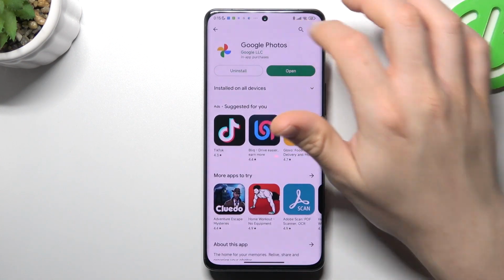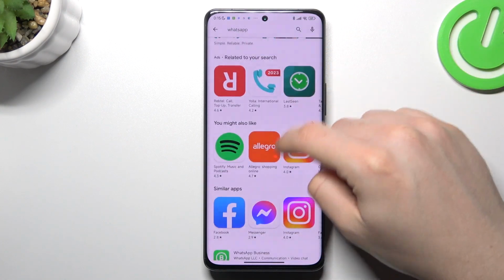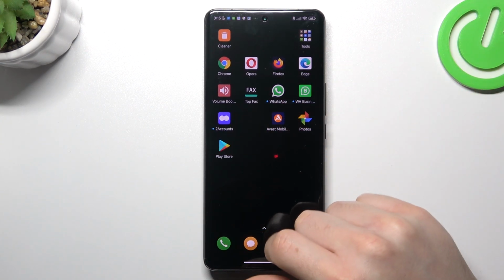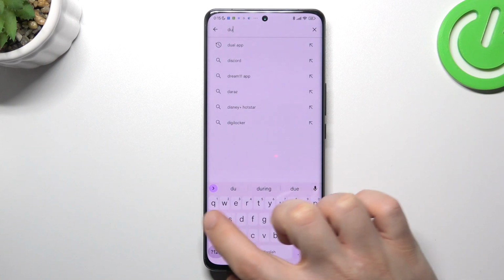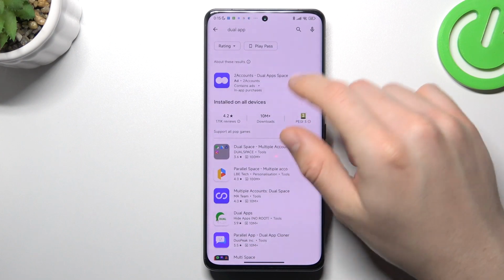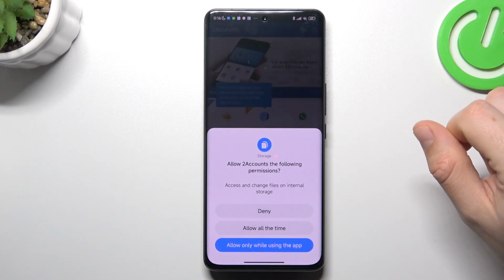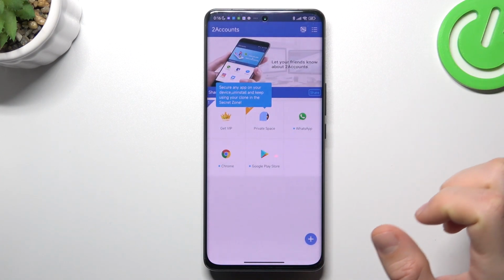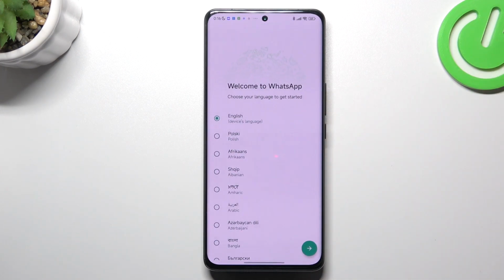How to Activate Two WhatsApp Account on XIAOMI 12S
How to activate two WhatsApp accounts on XIAOMI 12S Ultra? How to use two WhatsApp accounts on XIAOMI 12S Ultra? How to install WhatsApp Business on XIAOMI 12S Ultra?